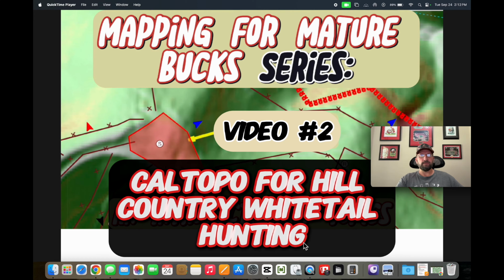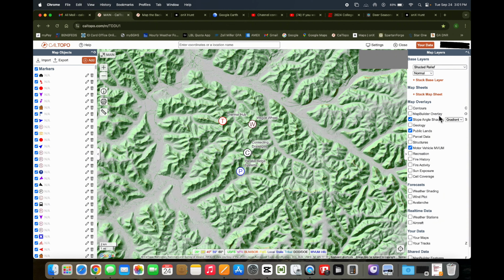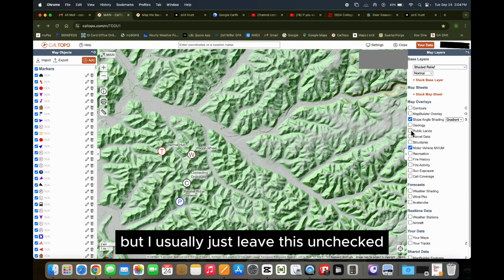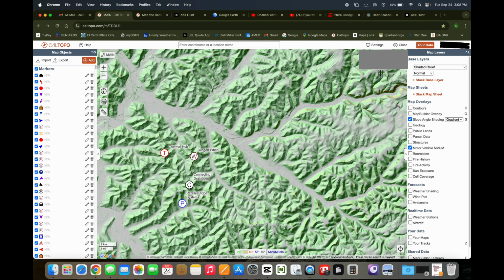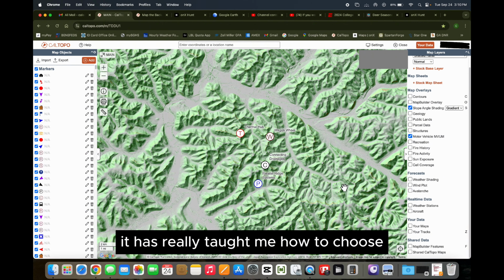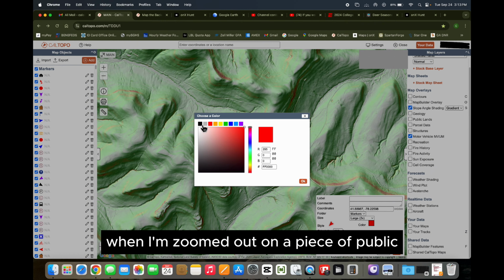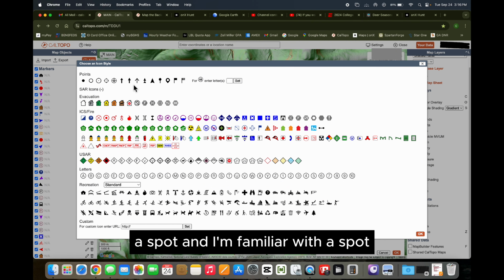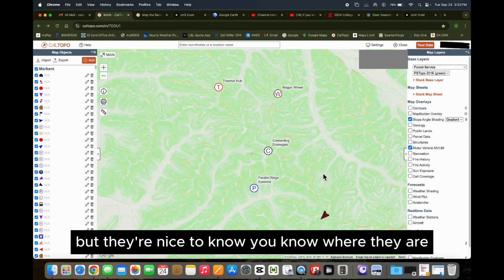Mapping for Mature Bucks Video 2 - How I Use the CalTopo App for Hunting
In this video I show how I use CalTopo for whitetail hunting in hill country.  This is basic use of the app and some of the things I use to journal with maps.  Be sure to catch all of the videos in this series.